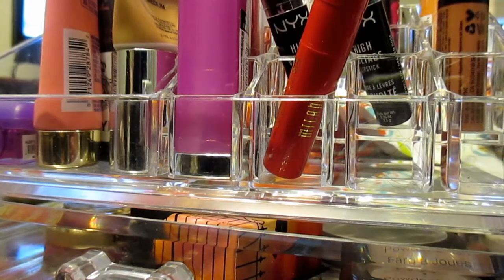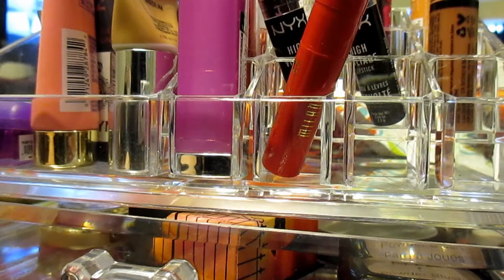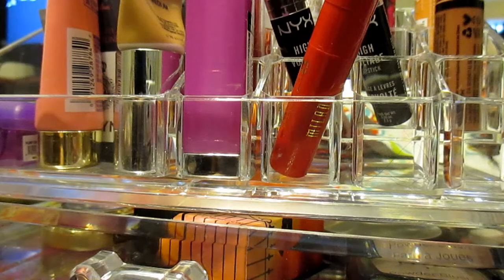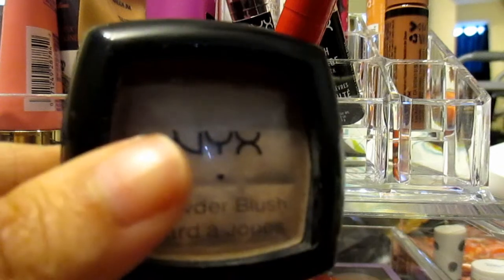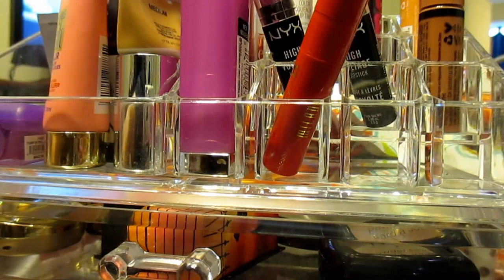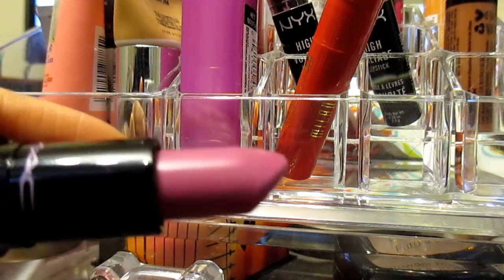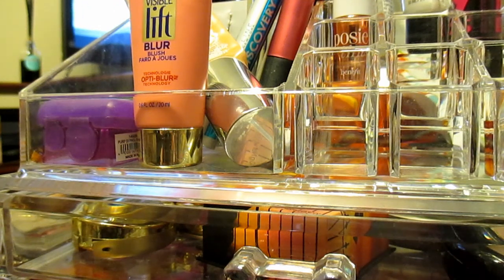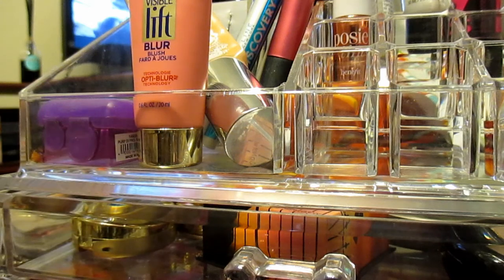♥ WEEKLY BASKET: 06/01-06/07/15 ♥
♥ Today's video features my WEEKLY BASKET!! I REALLY need to use the makeup I do have so that's why I have the "basket" lol!

♥ VIDEOS MENTIONED:
            ♥ I know I said that I had a old video with the Bare Minerals but I realized that I had it on my channel I had YEARS ago so I'm sorry :(
4:02 is where the quad is mentioned :)

♥ MISS ANY VIDEOS?

GET FREE MONEY FOR SHOPPING ONLINE!

♥ JOIN NatureBox though Me (if you would like to help me out!) and get your first box for $10!!!

♥ GO AND CHECK OUT IPSY! SUCH AN AMAZING DEAL FOR $10!

Thanks to my sweet friend Lauren for making my beautiful banner! Go to @xbeautycharm on Twitter!!

Tell her I said Hi :)

FTC: Everything mentioned were all purchased with my own money and my opinions are my own! :)

SMILE YOU'RE BEAUTIFUL!

For I know the plans I have for you," declares the Lord, "plans to prosper you and not to harm you, plans to give you hope and a future. Jer. 29:11 (NIV)

XOXO Becca